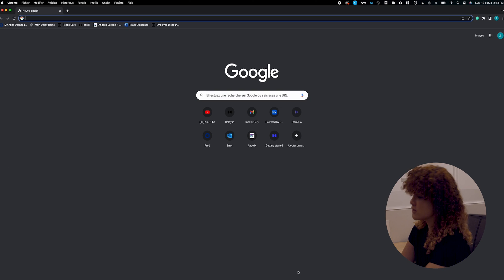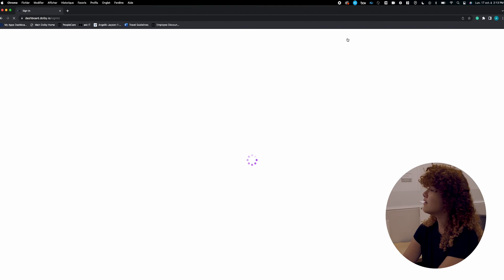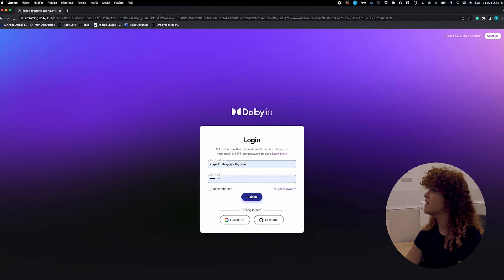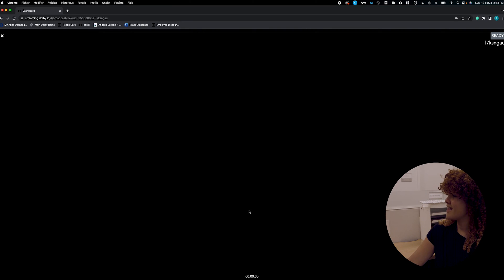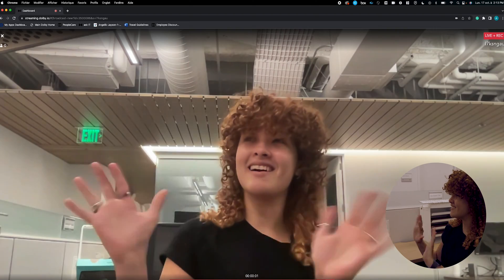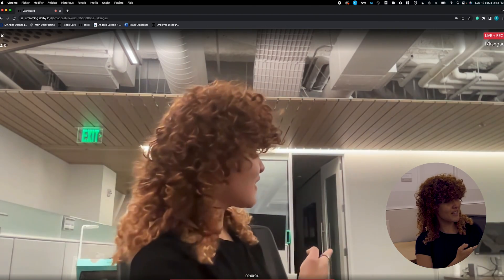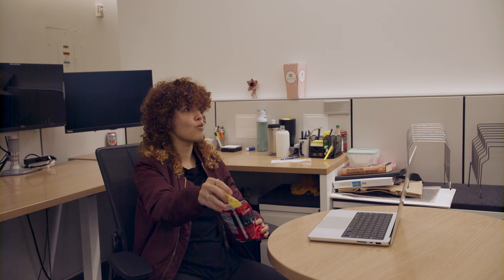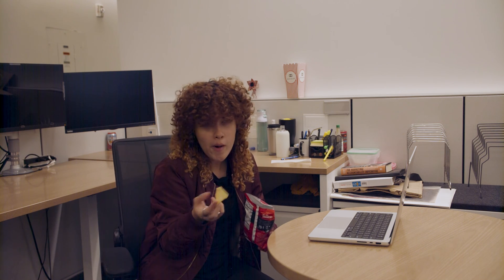What is Real Time Streaming? | Dolby.io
All around us, everybody is doing streaming, so have you wondered how you could join in? With so many terminologies, what is low latency, ultra-low latency, and real-time streaming protocol (RTMP)... Dolby.io has the power to deliver real-time streaming for your projects, check out how you can make it a reality.

Follow us @DolbyIO on Twitter or LinkedIn!